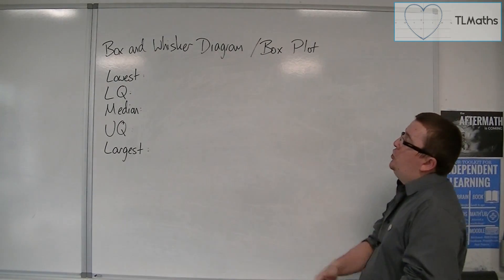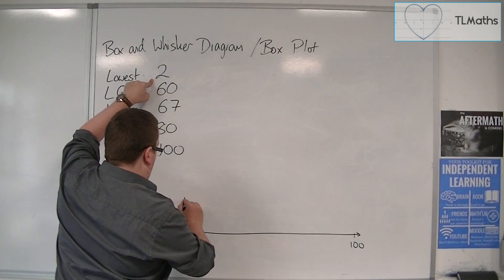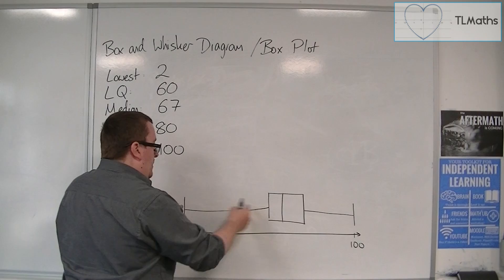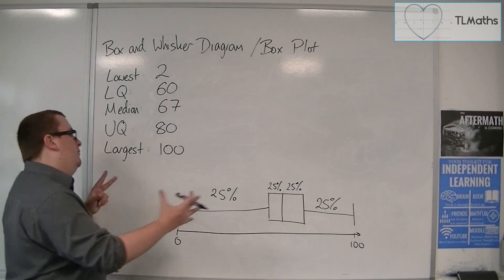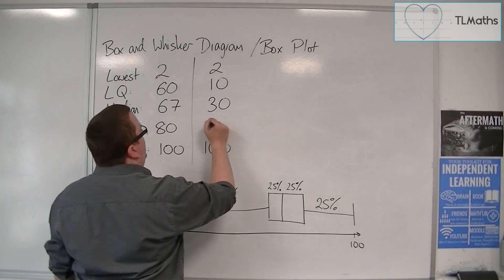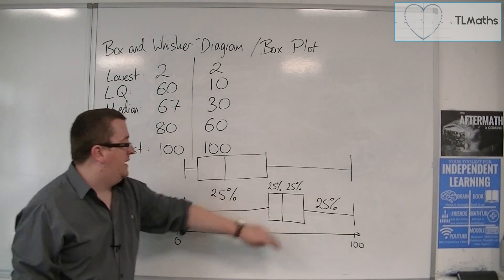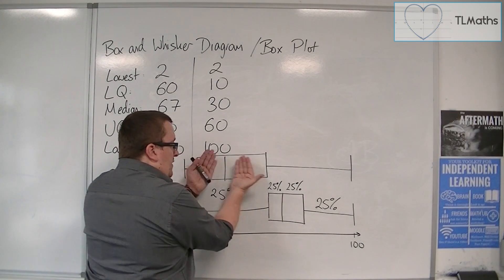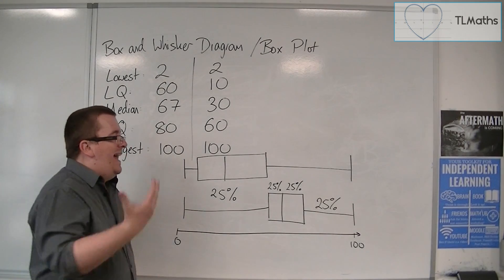Core Maths - Box and Whisker Diagram / Box Plot